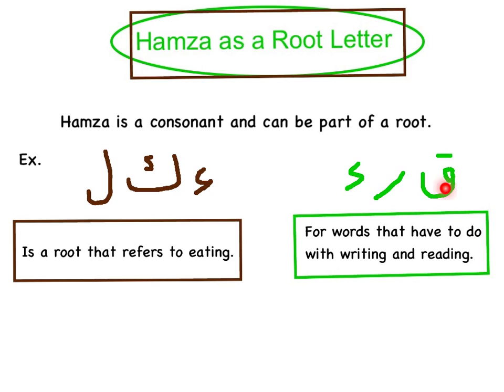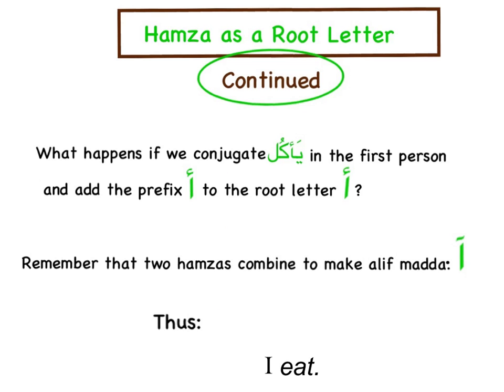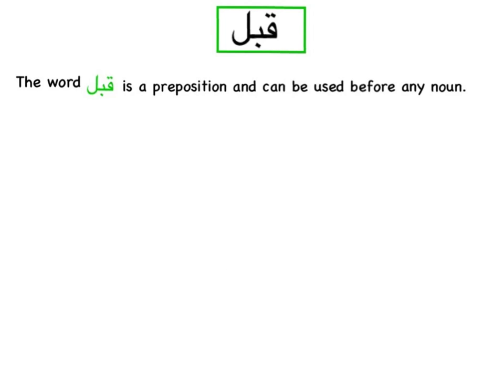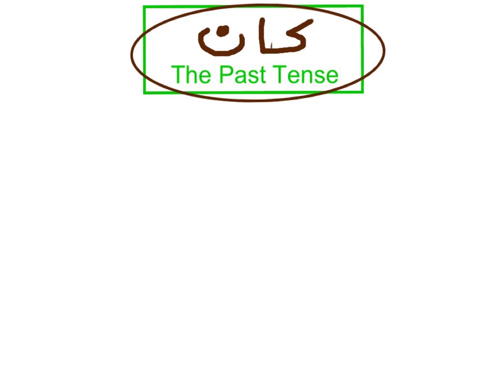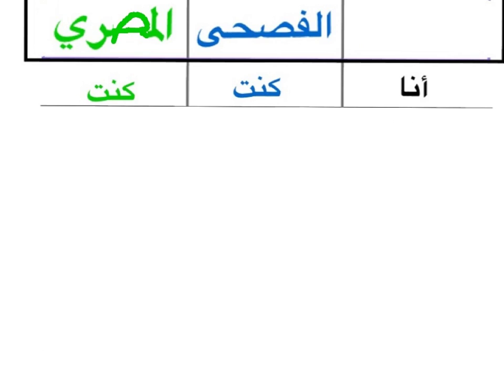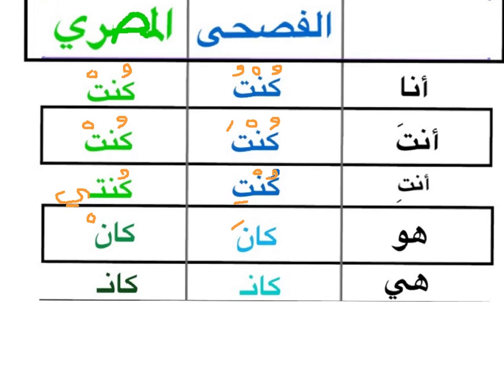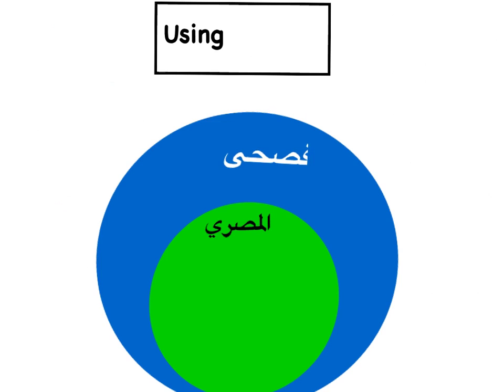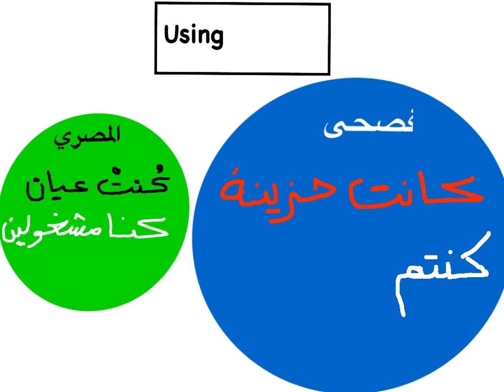Al Kitaab Lesson 4 Part 1 (Hamza as a Root Letter, Alif Madda, Masdar, Preposition قبل, Verb كان)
"0:00 Introduction"
"0:53 Hamza as a Root Letter & الهمزه كحرف أصلي "
"3:29 Gerunds & صيغة المصدر "
"4:24 preposition (before) & قبل "
"5:48 The past tense (was) & الفعل كان "
"10:10 Examples on how to use the verb (was) & أمثله على الفعل كان "
"11:45 Outro"

This video teaches:

Notes on vocabulary usage
The verb Kaana
Gerunds

From Lesson 4 of the 3rd edition of Al Kitaab fii Ta'allum al Arabiyya: A Textbook for Beginning Arabic